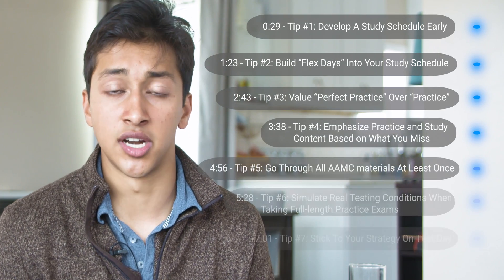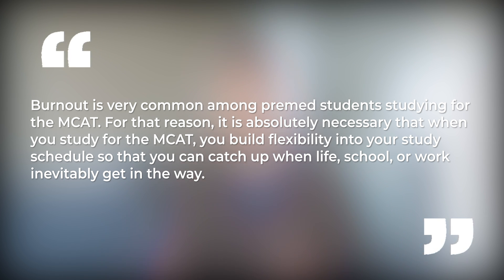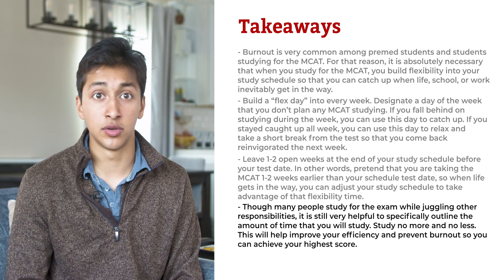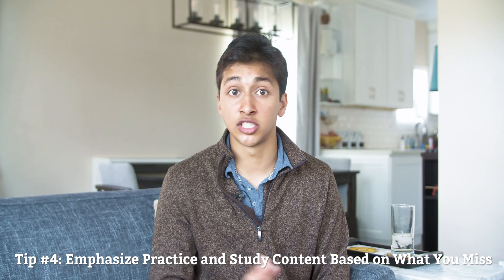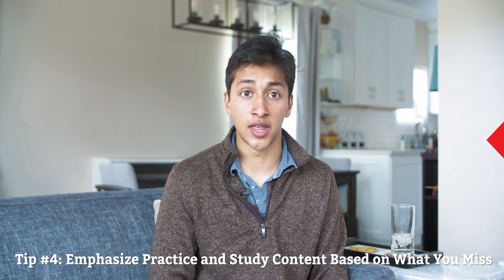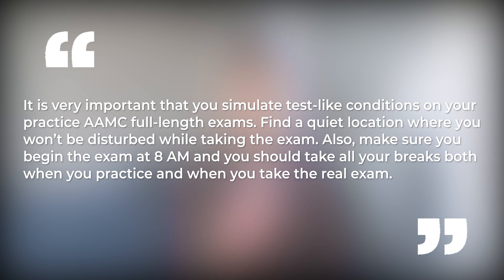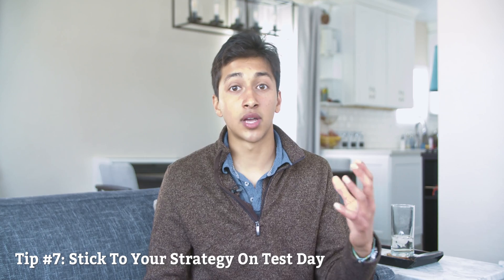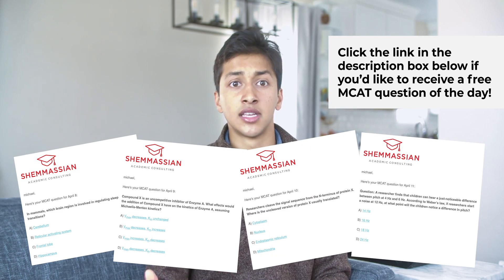How I Scored a 528 (Perfect MCAT Score) - How to Study For the MCAT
Today, we’ll talk about how to study for the MCAT.

The Medical College Admissions Test, or the MCAT, is a beast of an exam. Including breaks, the exam takes up nearly an entire working day, giving you seven hours and 33 minutes to complete 230 total questions. With that many questions, it’s surely not luck when students perform exceptionally well on the exam. Those who do are able to separate themselves from the rest of the thousands of premed applicants and today, I’ll show you exactly how to study for the MCAT.

The secret is, there’s more to scoring well on the MCAT than just being really proficient in the sciences. In this video, I will share seven high-yield study strategies so you can achieve your best score on the MCAT.

TIMESTAMPS:
[00:00] - Introduction
[00:29] - Tip #1: Develop A Study Schedule Early
[01:23] - Tip #2: Build "Flex Days" Into Your Study Schedule
[02:43] - Tip #3: Value "Perfect Practice" Over "Practice"
[03:38] - Tip #4: Emphasize Practice and Study Content Based On What You Miss
[04:56] - Tip #5: Go Through All AAMC Materials At Least Once
[05:28] - Tip #6: Simulate Real Testing Conditions When Taking Full-length Practice Exams
[07:01] - Tip #7: Stick To Your Strategy On Test Day